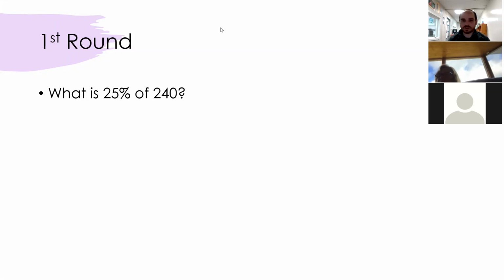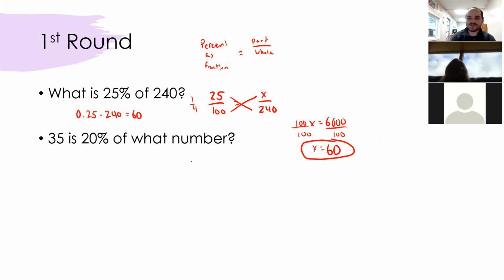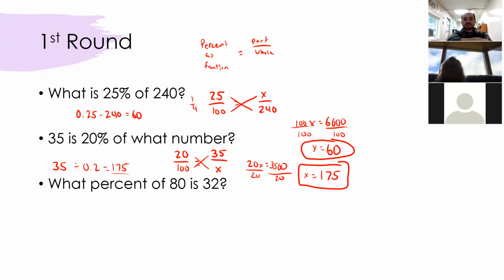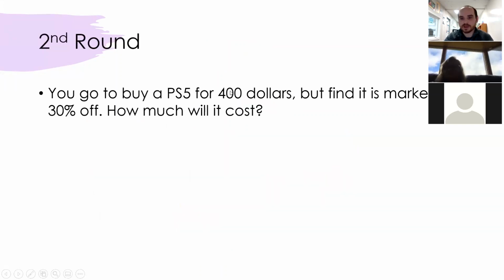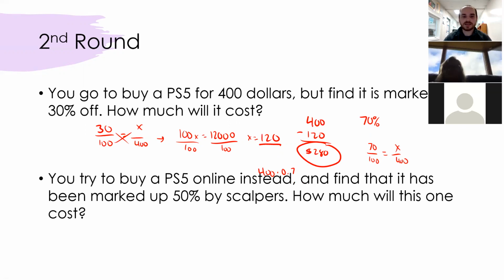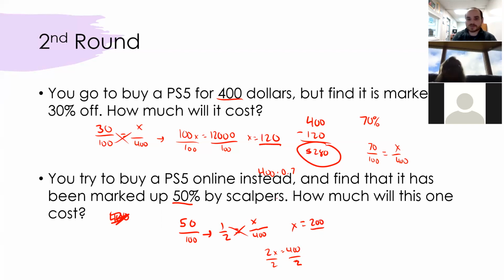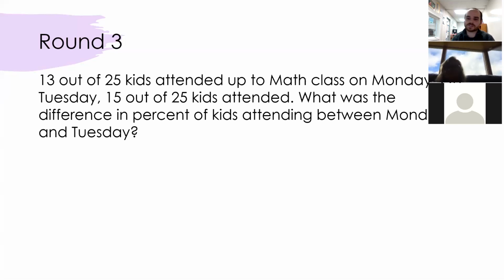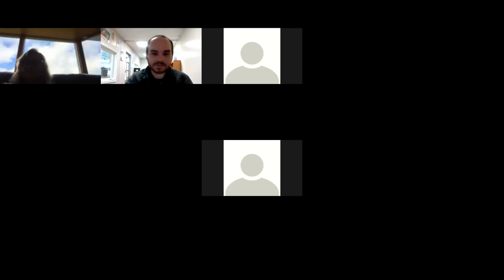7th Grade Math 2/3/21 - More Percentage Practice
Today we did some extra practice with percentage problems.